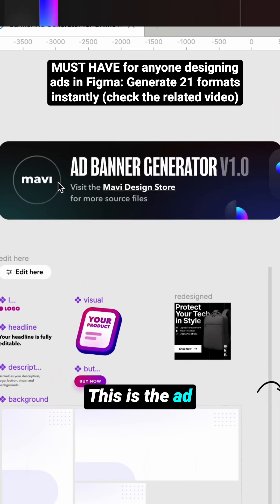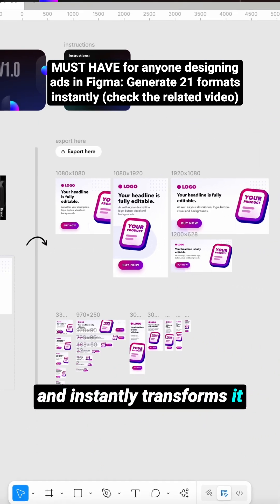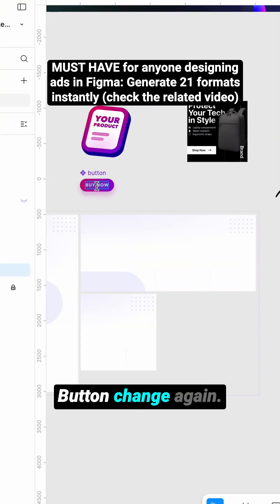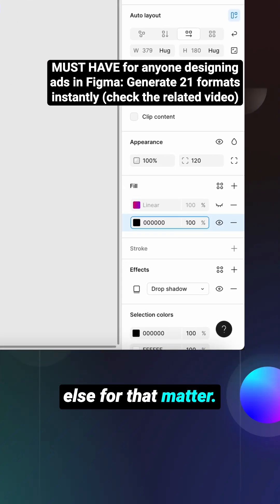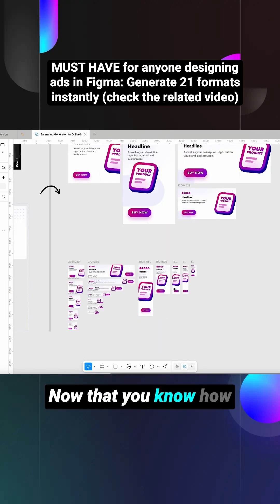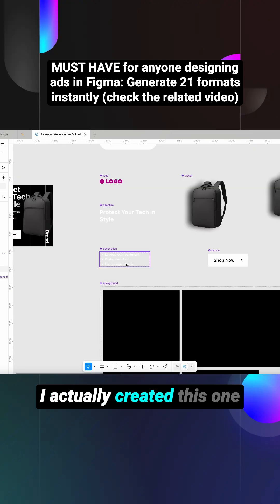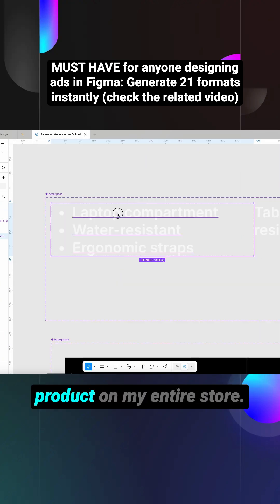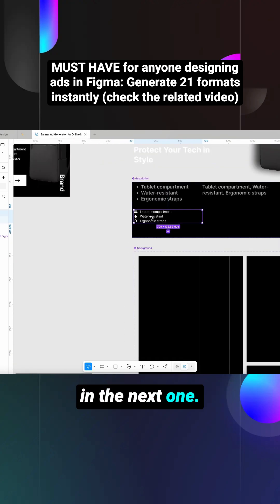MASSIVE TIMESAVER: Cut Time Spent on Designing Ads by 90%+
This one is for all the designers that design banner ads in Figma: this incredible Figma tool will slash time spend on designing ads by more than 90% – by utilizing components, you can instantly distribute your banner ad design onto the 21 most used formats AND even create your own formats! This tool is highly flexible – you can edit individual formats and save HOURS every time you're designing an ad.

Check the related video for more information!